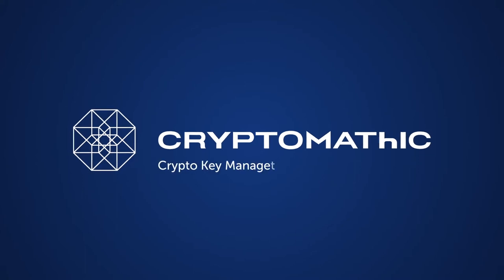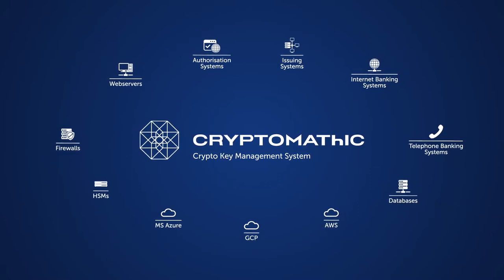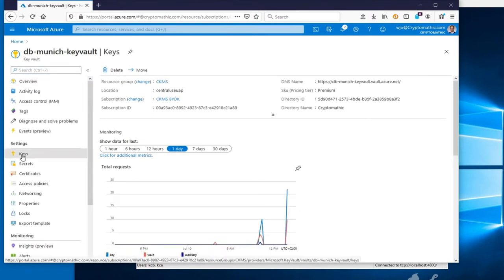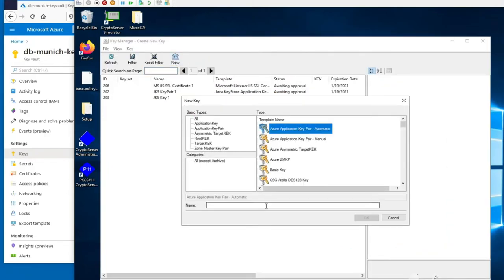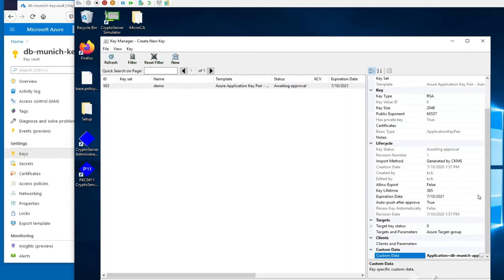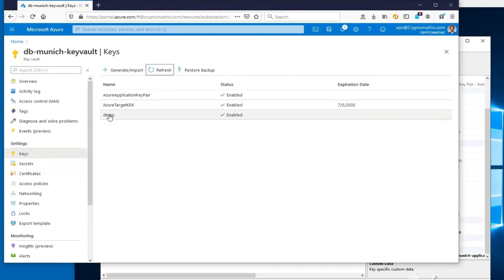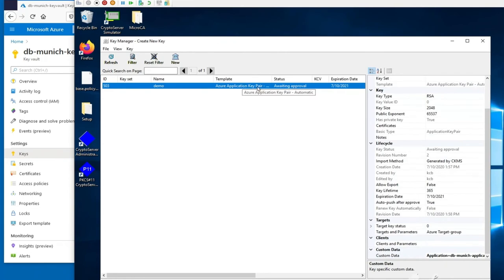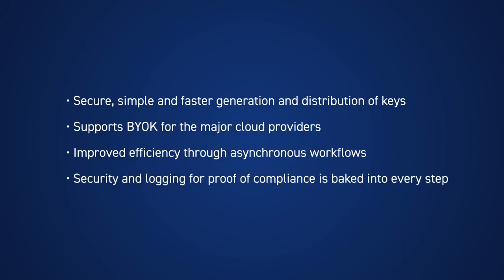CKMS - Azure Key Vault BYOK Demo